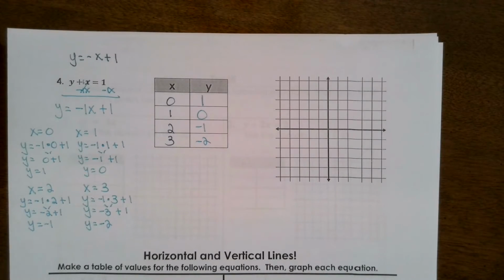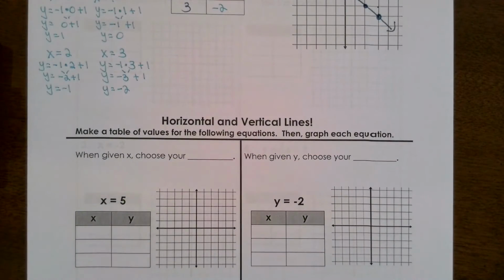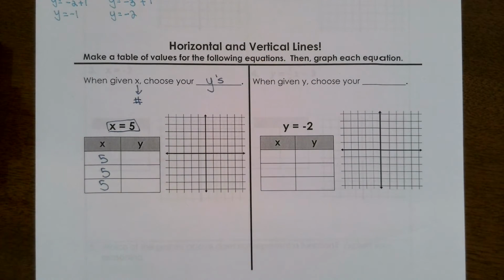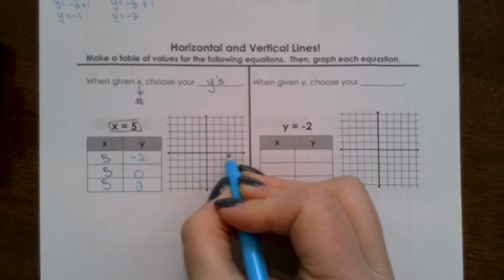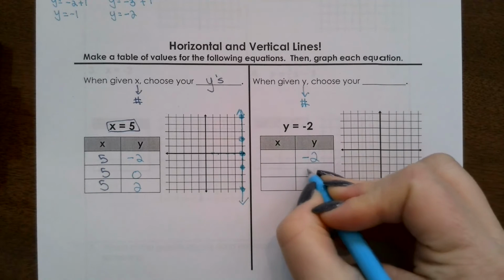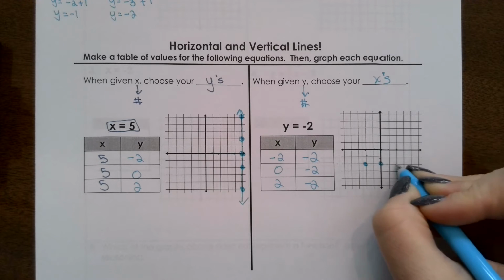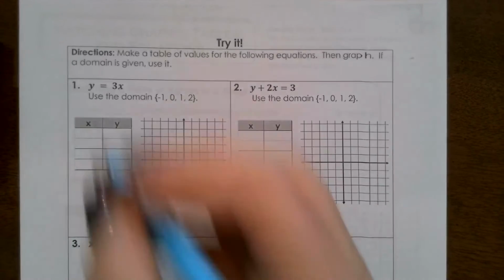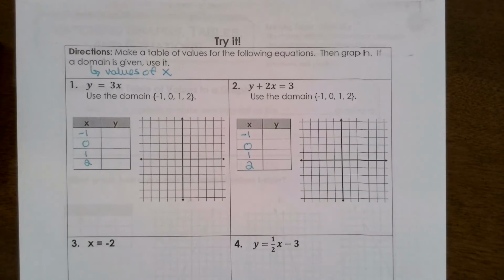PA - Graphing TOV Part 3 (p.38-39)